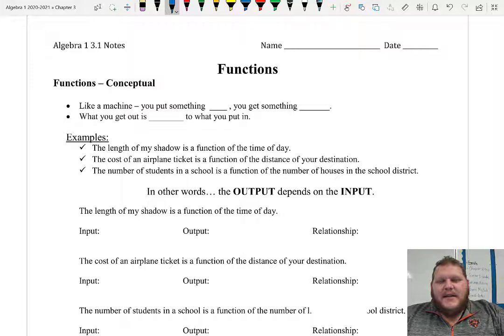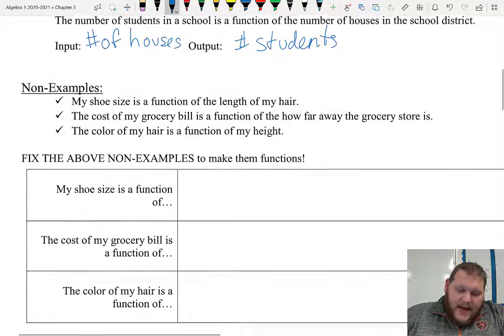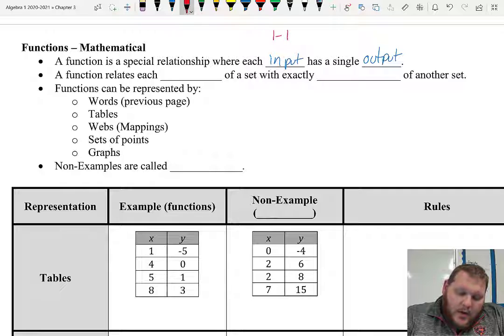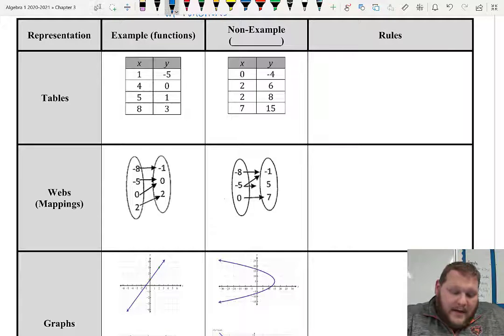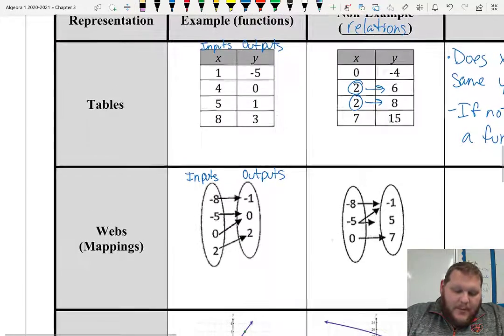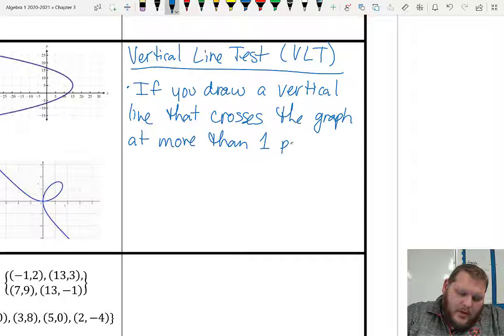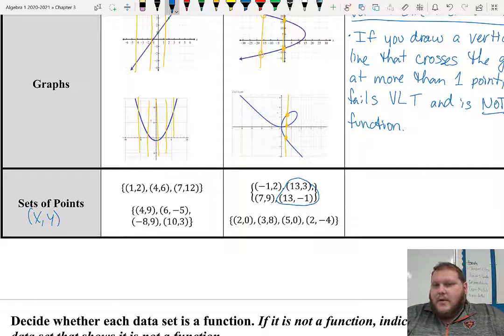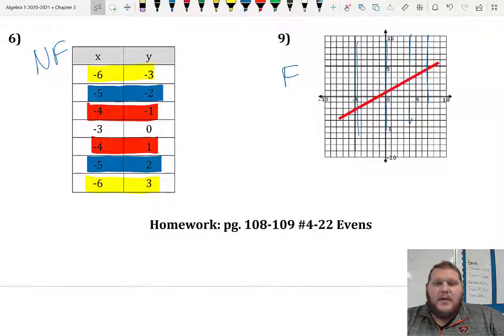3.1 Function Notes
This is a video tutorial for 3.1 Function Notes for Algebra 1.